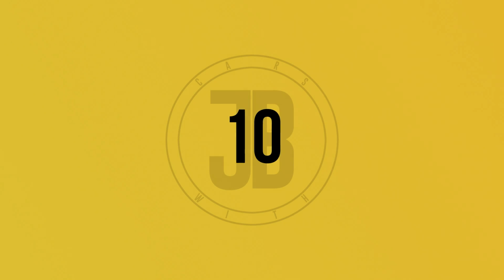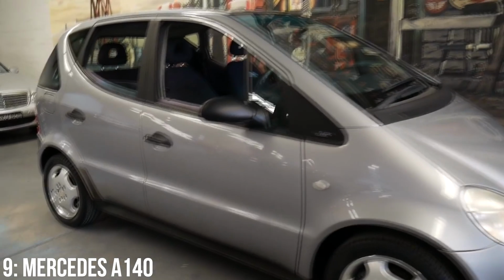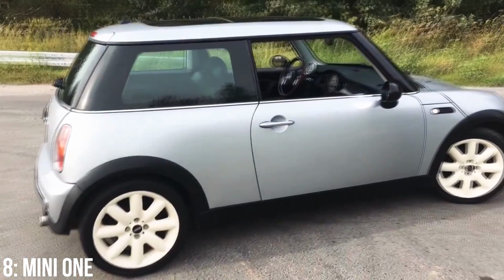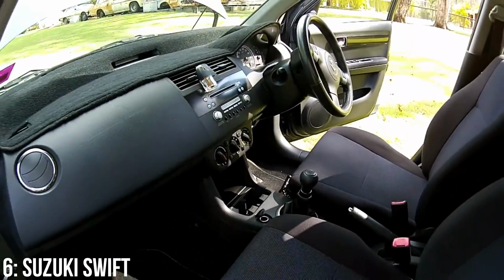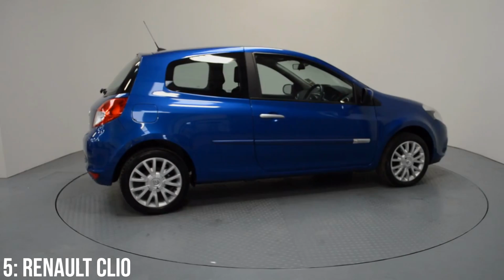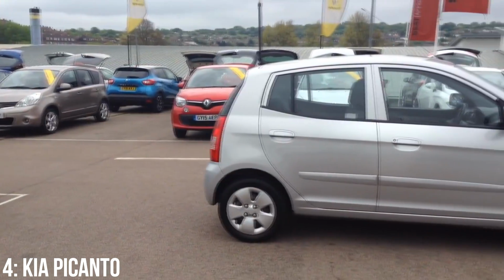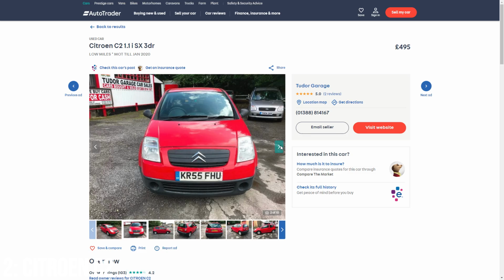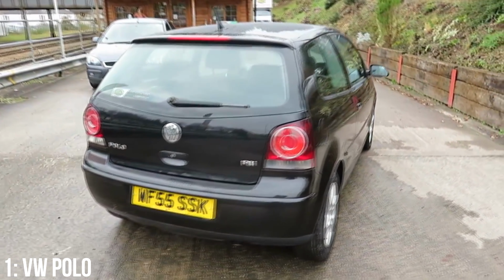Top 10 CHEAPEST First Cars With CHEAP INSURANCE For 17-Year-Olds & Students (UNDER £1,000)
Looking for a cheap first car with cheap insurance for 17 year olds, young drivers, first time drivers and students? Look no further, as in this video I give you not 1, not 5, but 10 cars that I was able to find for less than £1,000 with insurance quotes below £1,250.

Slightly different to my normal videos in that they're a little more practically focused - you'll find the stats, specs, figures, road tax, fuel economy, insurance quotes and all the rest in this video.

Let me know your thoughts/if you own one of these as your first car! I've tried to choose cars I have at least some experience of too.

Cars that appear in this video:
- Honda Jazz
- Mercedes Benz A140 A Class
- Mini ONE
- Audi A2
- Suzuki Swift
- Renault Clio
- Peugeot 206
- Citroen C2
- Volkswagen Polo 9n3